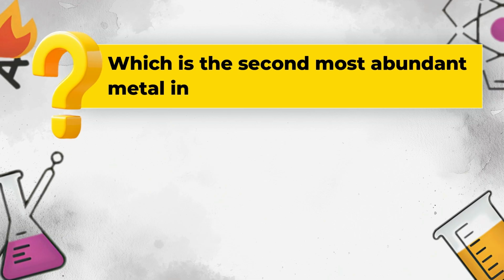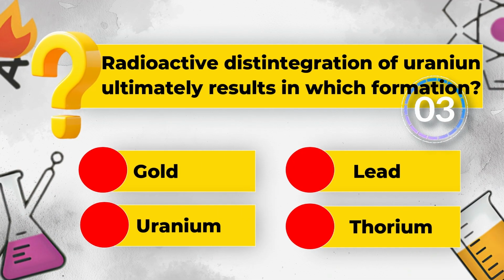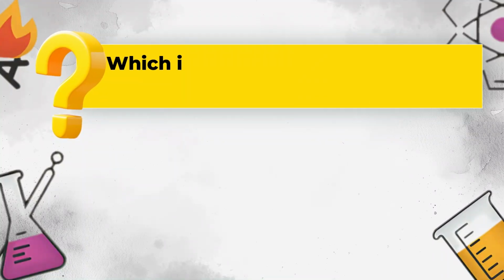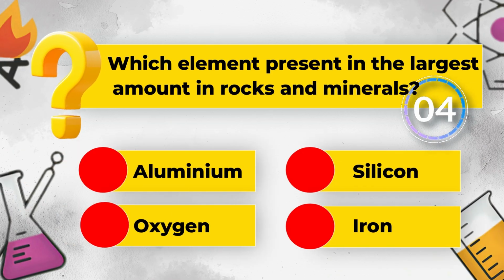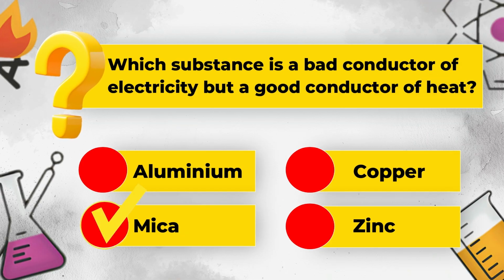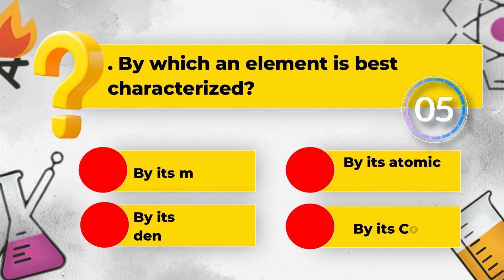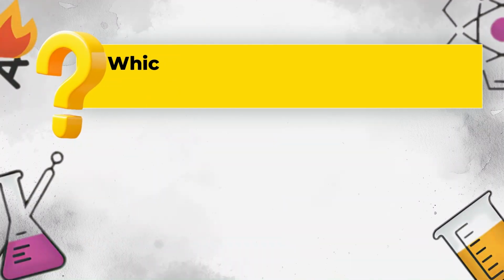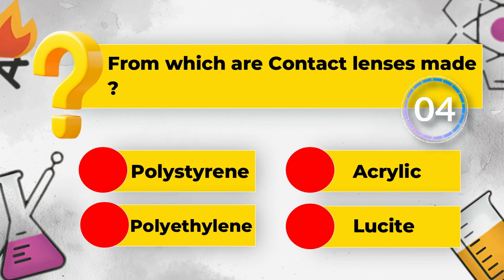"Test Your Chemistry Skills! "Quiz Time!💯 | Top 100 Must-Know Questions for All Levels"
Welcome to the Ultimate Chemistry Quiz! 🎓🧪
This video includes 100 of the best chemistry questions that are perfect for all types of students – whether you're a beginner, average learner, or a topper! Boost your knowledge, test your brain, and prepare for exams with this fun and informative quiz.
Great for class 9, 10, 11, and 12 students or anyone who loves science!
📚 Let’s see who’s the real Chemistry Champ! 💥